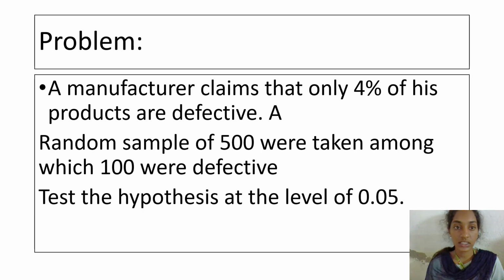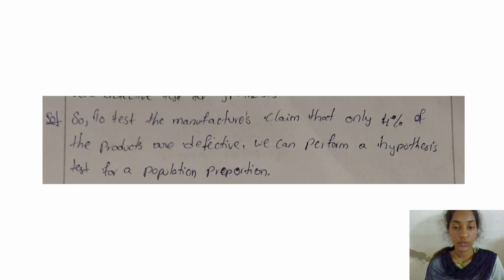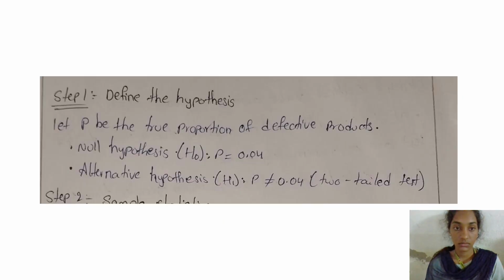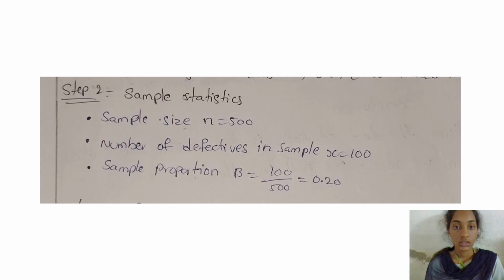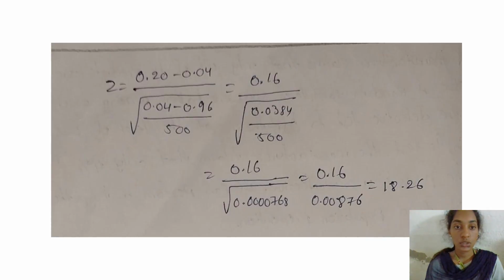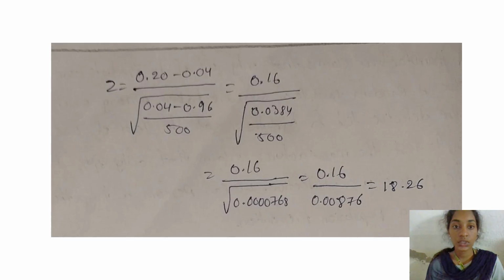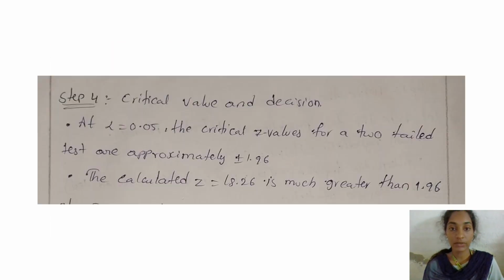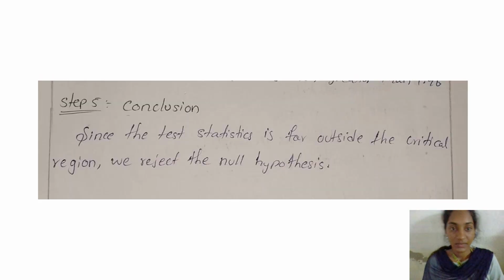PS ASSIGNMENT 2